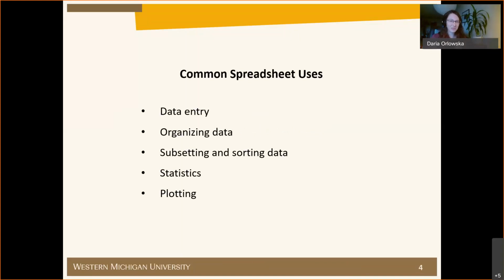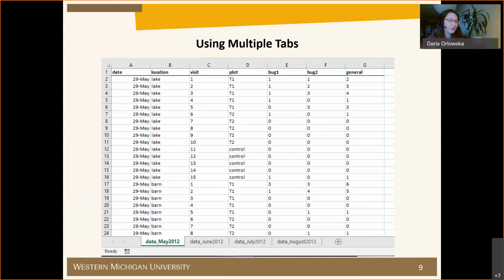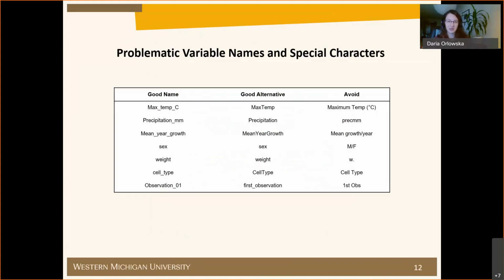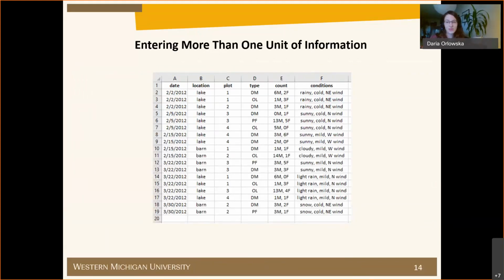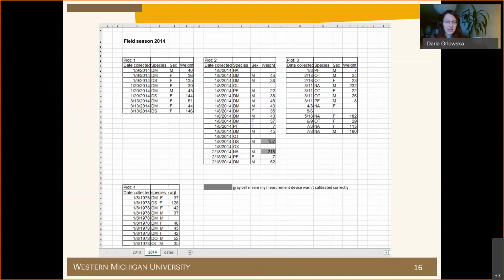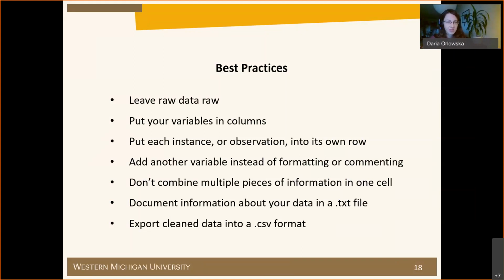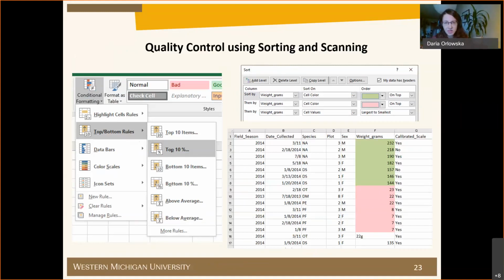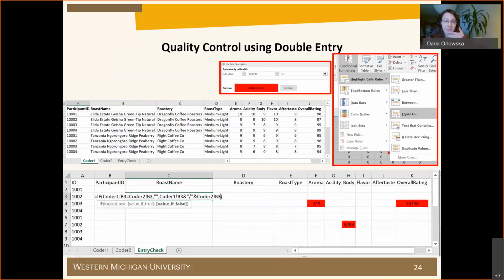Managing Your Data in Spreadsheets (Library Skills Week 2020)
Successfully managing your data is the foundation of any project. Western Michigan University data librarian Daria Orlowska helps guide you through more effective data wrangling strategies.

In it, you will use Excel to learn:
► Good data entry practices.
► How to avoid common formatting mistakes.
► Basic quality control.

Learning how to conduct data analyses, such as plotting, statistics, or code, is beyond the scope of this workshop. The materials are based on the Data Carpentry module Data Organization in Spreadsheets for Ecologists.

This video is a recording of an online workshop given during Library Skills Week on Oct. 29, 2020.